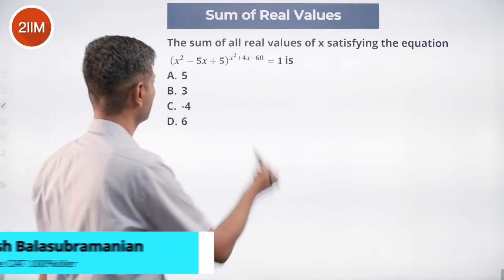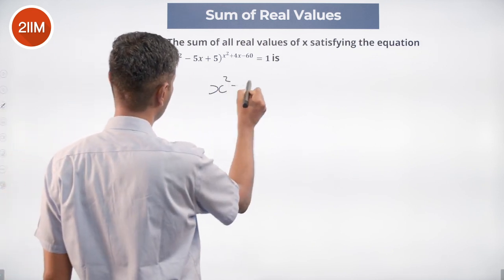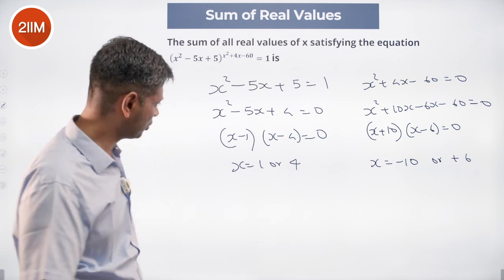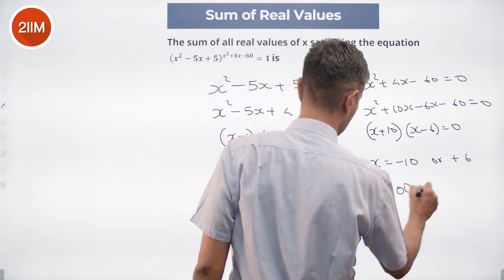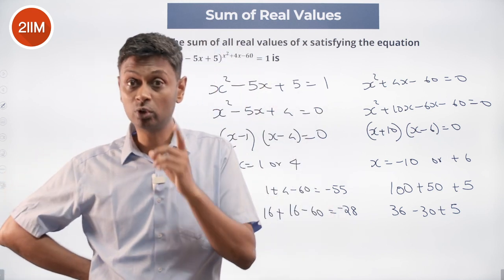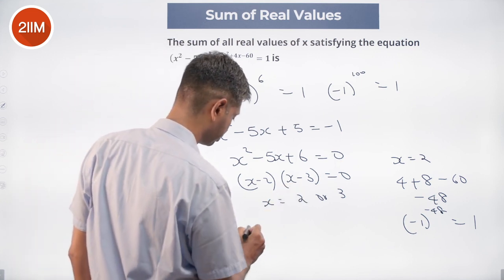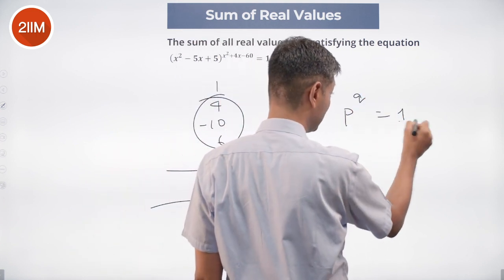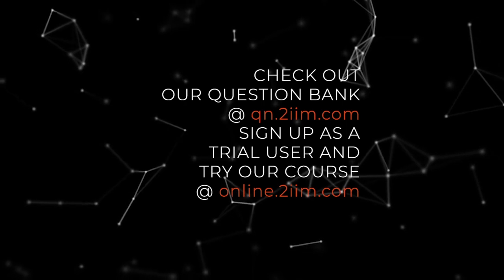Interesting Math Problems | Sum of Real Values | CAT 2023 | 2IIM CAT Preparation